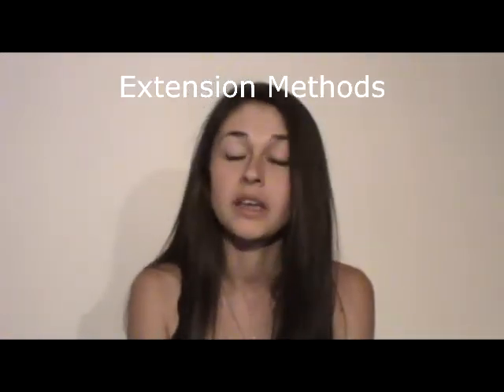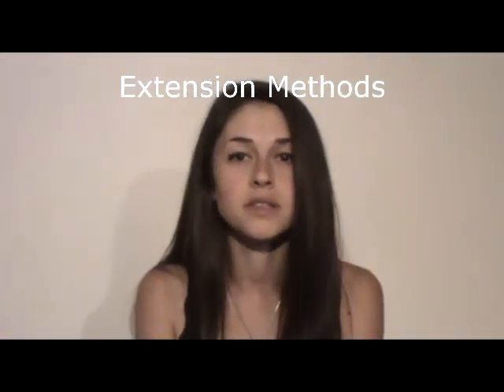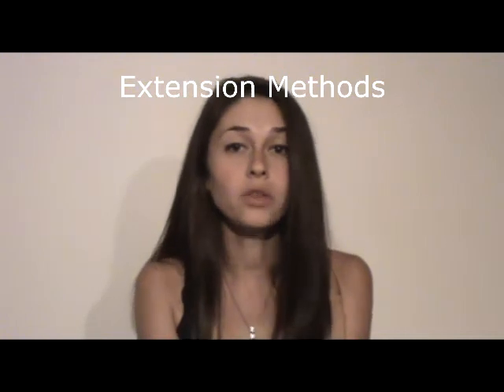Extension Methods by .NET Girl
Extension methods are a new feature added to .NET in the 3.5 version of the .NET framework and carried over to .NET 4.0 and 4.5.  This feature allowed many new capabilities not available to the .NET languages, including C# and VB.NET.  Although they were a required feature for LINQ, it was extended for .NET developer use.  Learn how they work.